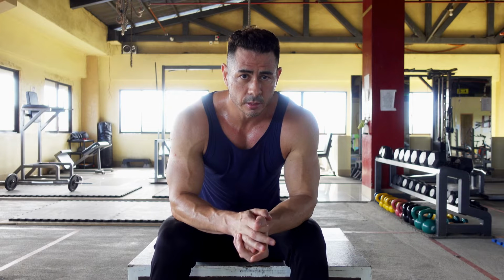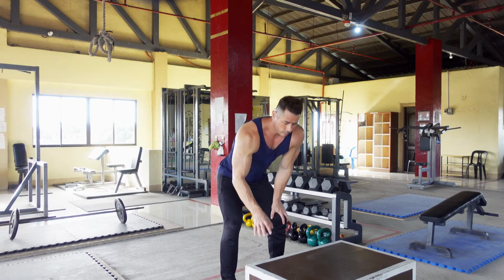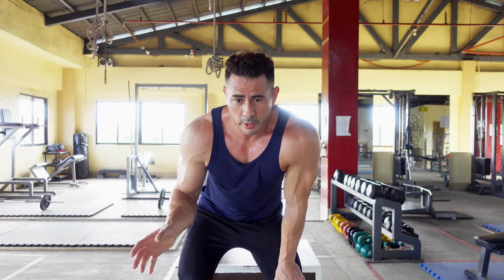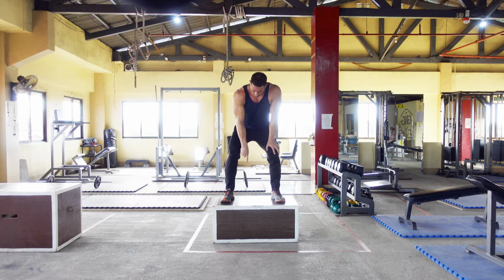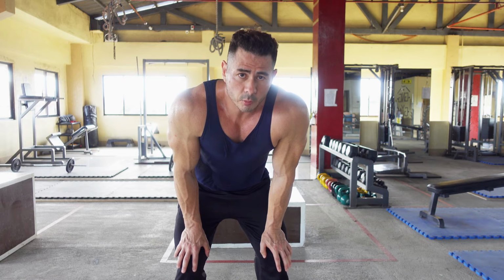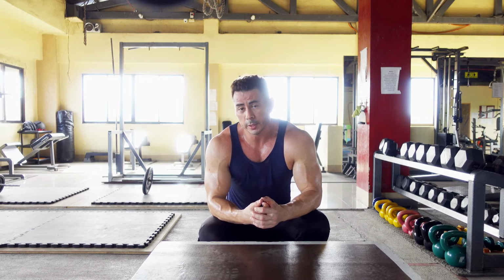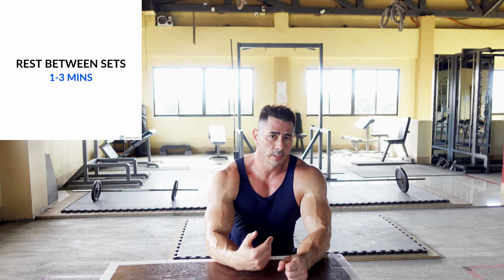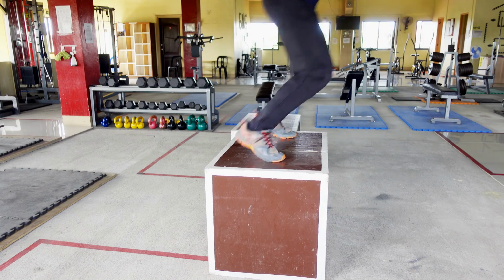Introduction To Plyometrics: How To Do Forward Box Jumps To Improve Power & Speed, Part 2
Welcome everyone to Part 2 for Tutorial #7: Introduction to Plyometrics. It will explain how to safely do the forward jump box on 16”and 24” versions. It is a fundamental movement for a plyometrics program. Enjoy and have fun!

Timestamp:
01:03: Intro to the various box sizes
01:49: Warmup properly before doing box jumps
02:14: How to do the forward box jump
04:36: Avoid slamming your feet into the box
05:51: How to jump off a box properly
07:58: How to jump on and off a box safely
08:27: Avoid using your knees!
10:21: Avoid hesitating!
11:58: Recommended reps, sets and rest
13:41: How to jump a 24" box
14:43: Final review

I would like to thank the following sources for the use of their material:

Music
1. B-Ball Break by Pecan Pie @ Music from Uppbeat (free for Creators!):
2. The Big City by Pecan Pie @ Music from Uppbeat (free for Creators!)

Photos
1. Woman Practicing Plyometrics by cottonbro from Pexels